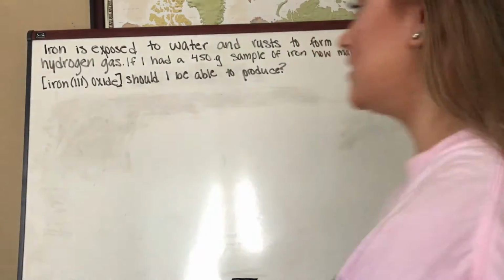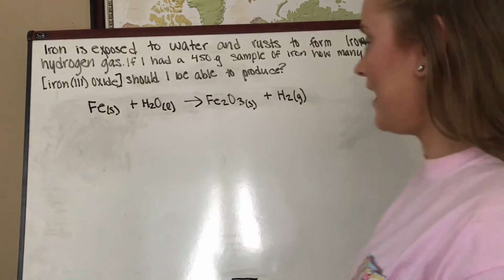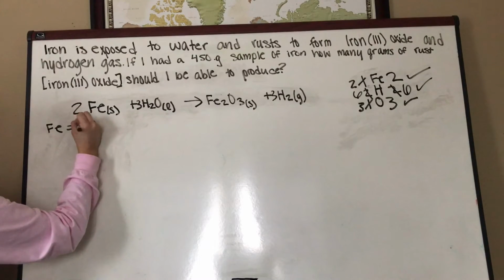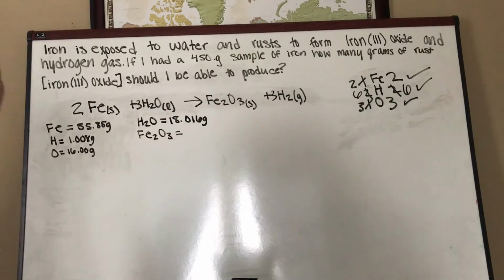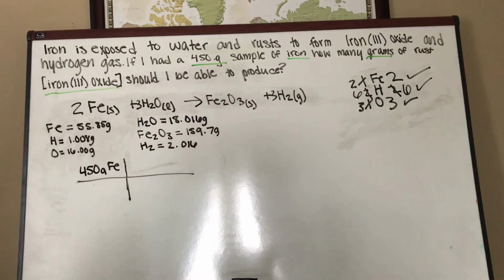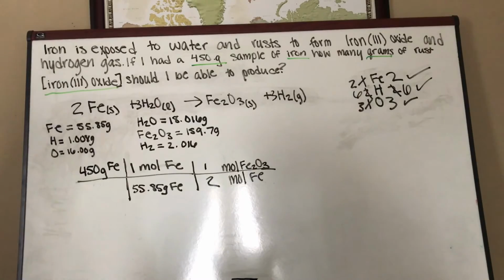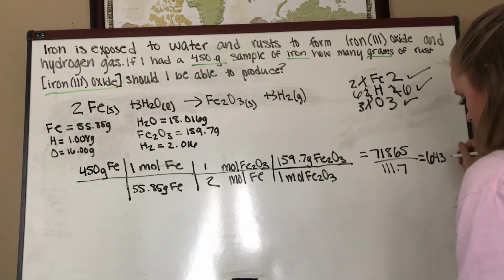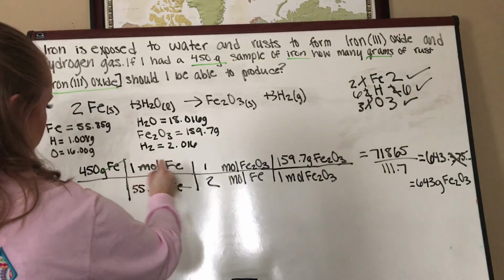Reaction Stoichiometry Video Project- Ashley Hale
Honors Chemistry 2016/2017